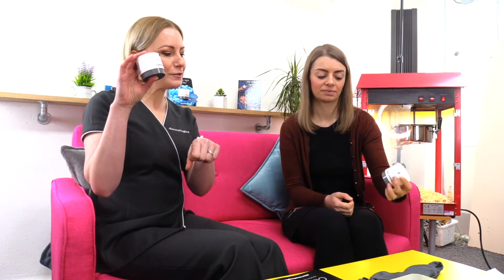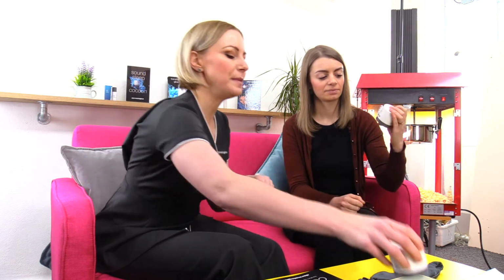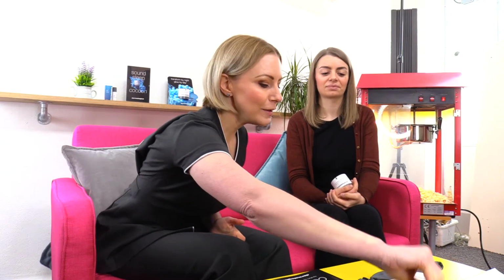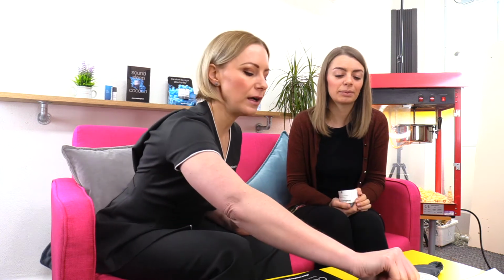Dermalogica's NEW Sound Sleep Cocoon | Night Time Moisturiser | Everything You Need to Know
Dermalogica have a BRAND NEW Night-Time Moisturiser that hydrates your complexion as you sleep, leaving you with an even, balanced skin tone. Beth chats with Dermalogica's Victoria all about Sound Sleep Cocoon answering real, customer questions.

Connect with Jersey Beauty Company